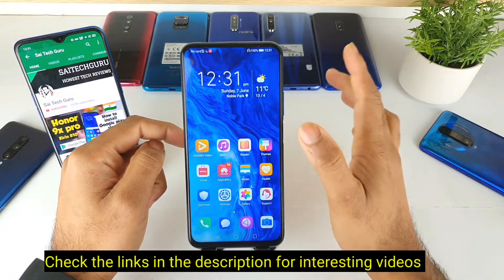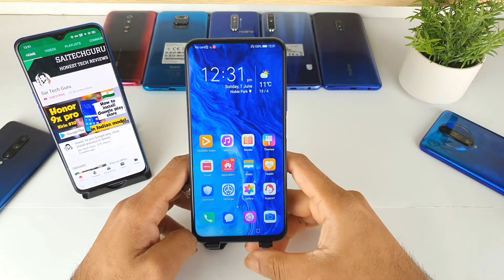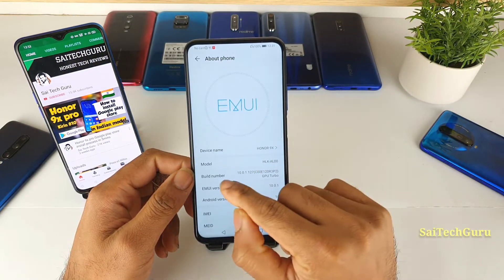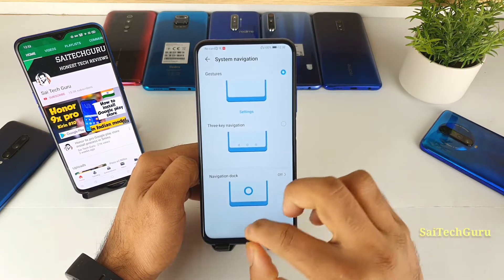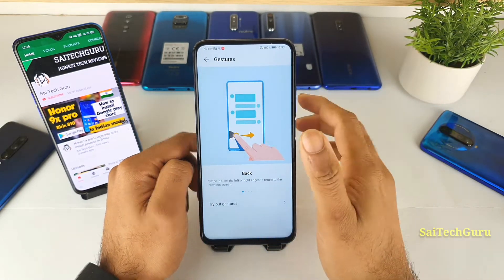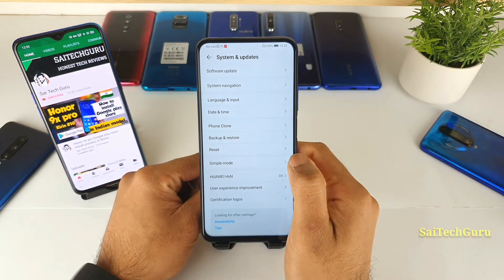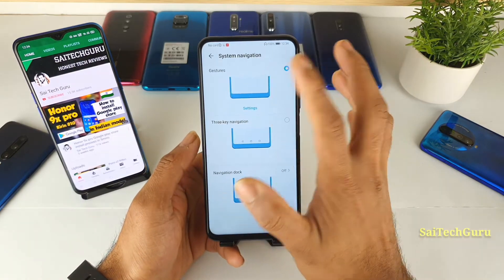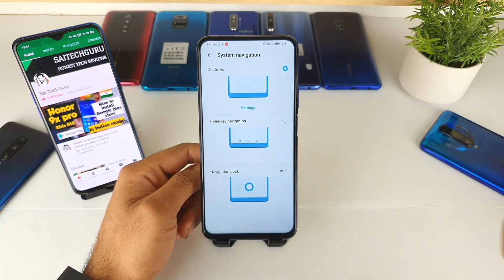Honor 9x pro hide navigation bar and use full screen gestures